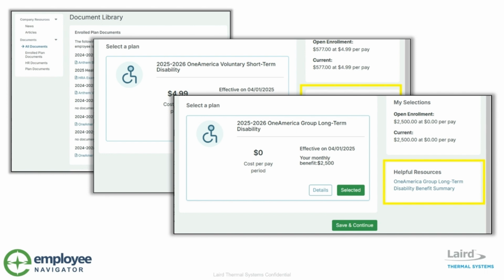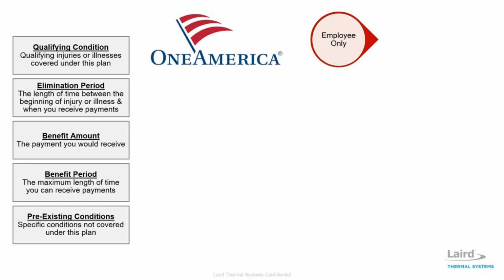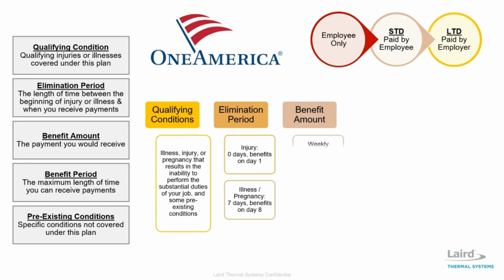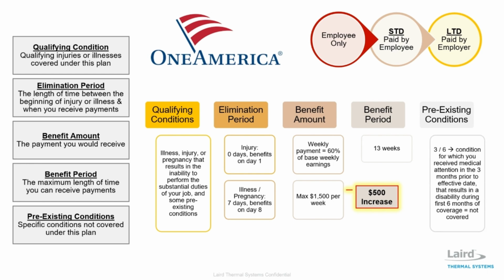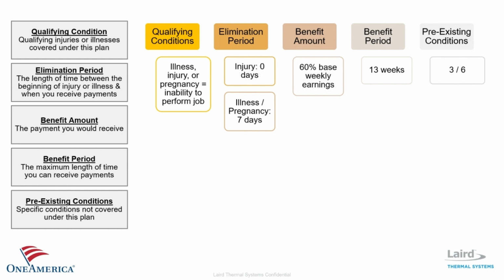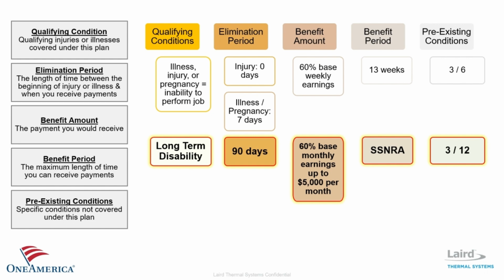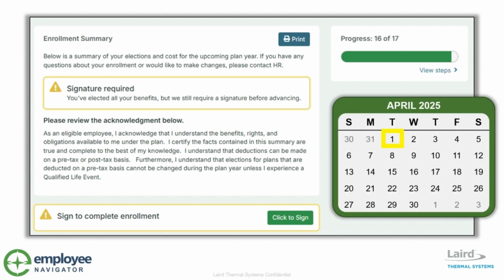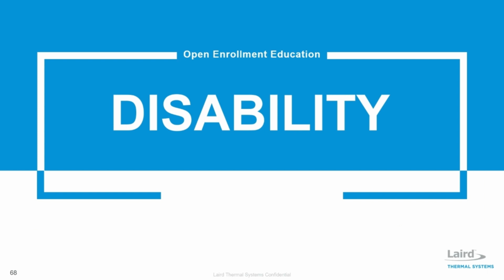2025 - 2026 Disability STD & LTD